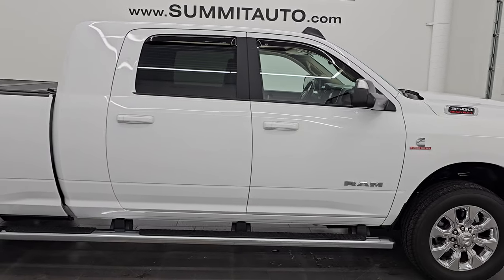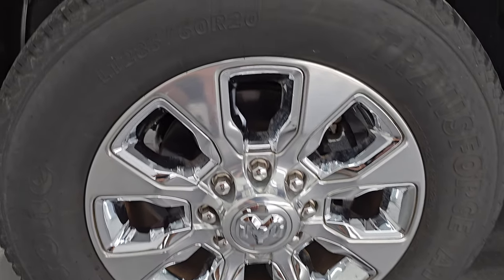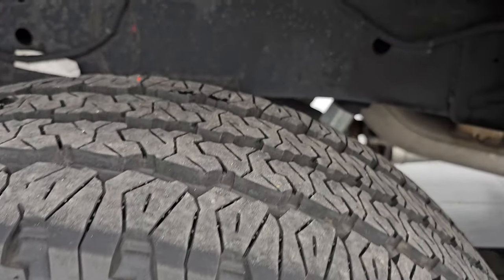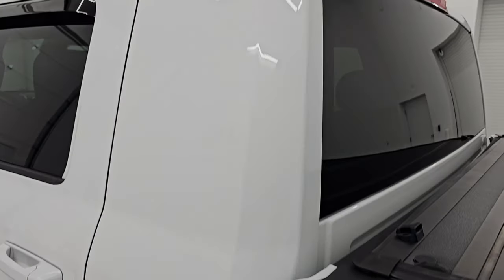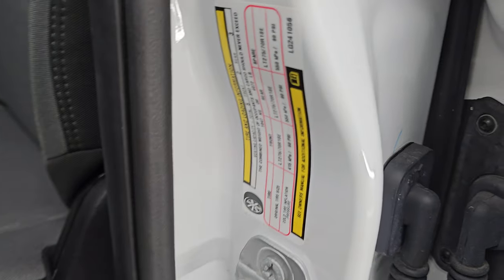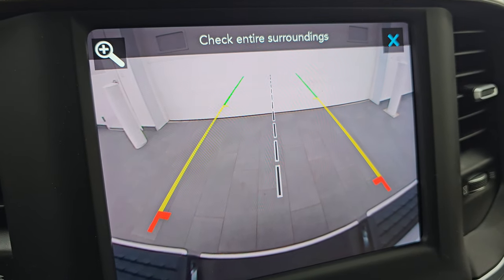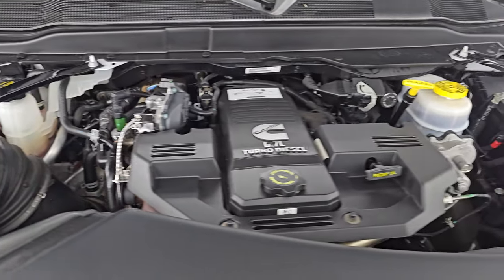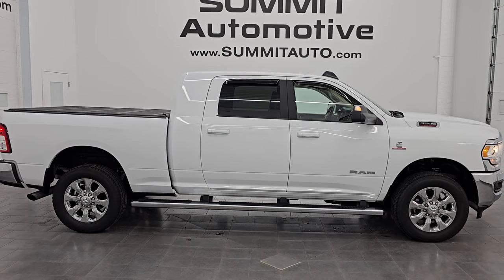2020 RAM 3500 MEGACAB MEGA-CAB MEGA CAB BIG HORN H.O. DIESEL 4K WALKAROUND 14535Z SOLD!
This 2020 RAM 3500 MEGA-CAB MEGACAB MEGA CAB CUMMINS H.O. DIESEL WITH THE AISIN TRANSMISSION FOR SALE IN FOND DU LAC OSHKOSH WISCONSIN 54935 is the vehicle we did walk around review of today.

Thank you for checking out this video of this 2020 RAM 3500 MEGA-CAB MEGACAB MEGA CAB CUMMINS H.O. DIESEL WITH THE AISIN TRANSMISSION FOR SALE IN FOND DU LAC OSHKOSH WISCONSIN 54935

STOCK: 14535Z
PRICE: $57,991
MILES: 23,473
MAKE: RAM
MODEL: 3500
VIN: 2C4RC1S79NR189758
LOCATION: FOND DU LAC OSHKOSH WISCONSIN, 54937 TRUCKS ON 41

CLEAN TITLE HISTORY! CLEAN CARFAX!
* 6.7 Liter High Output Cummins Diesel, 400 Horsepower, 1,000 LB-FT Torque
* Mega Cab Full Four Door Crew Cab Megacab
* Short Box 6 1/2 Foot Shortbox
* Single Rear Wheel SRW
* Big Horn Package
* Level 1 Package
* 6 Speed Heavy Duty AISIN Automatic Transmission with Optional Manual Tap Shift
* 4x4 Push Button Four Wheel Drive 4WD
* Gray Cloth Seats
* Bucket Seats
* BakFlip Hard Fold Up Tonneau Cover
* Full Towing Package with Receiver Trailer Hitch, Wiring and Transmission Cooler Tow Package
* Factory Brake Controller
* Factory Exhaust Brake
* Fold Out Tow Mirrors, Heat Power Mirrors
* Power Fold in Power Mirrors with Built-in Directional Signals
* Firestone Transforce AT LT285/60 R20 Tires
* 20 Inch Rims Premium Wheels
* 3.73 Gears with Anti-Spin Differential
*31 Gallon Fuel Tnak
* Factory Chromed Stepbars
* Spray-in Bedliner
* Bedrail Covers
* Fog Lights
* Locking Tailgate
* Side Box Tie-downs
* Vent Shades
* Uconnect (R) 8.4 AM/FM System 8.4 Inch Touchscreen with AM/FM
* Alpine Premium Audio Sound System
* Factory Subwoofer
* Multi-Function Steering Wheel Controls
* Weathertech All Weather Floormats
* Woodgrain Dash And Door Trim
* Air Conditioning AC
* Cruise Control
* Power Locks
* Power Windows
* 3 Year / 36,000 Mile Remaining Factory Bumper to Bumper Warranty, Whichever comes first
* 5 Year / 100,000 Mile Remaining Powertrain Factory Warranty, Whichever Comes First
* Bright White Clearcoat
CLEAN AUTOCHECK! Very very clean inside and out! This is one of the sharpest 2020 Ram 3500 mega cab shortbox 1 ton big horn trucks on our lot! Make your move before this super clean 4wd is gone!